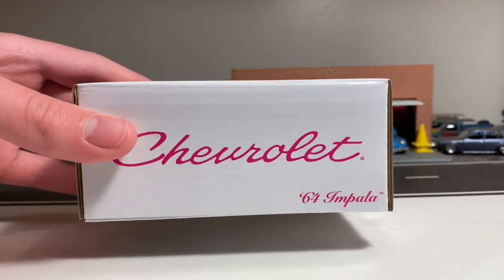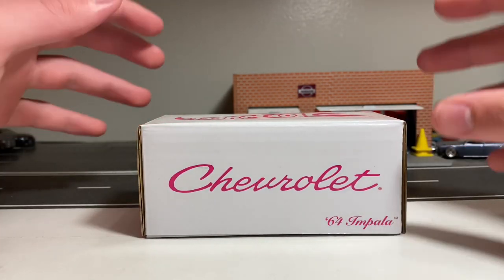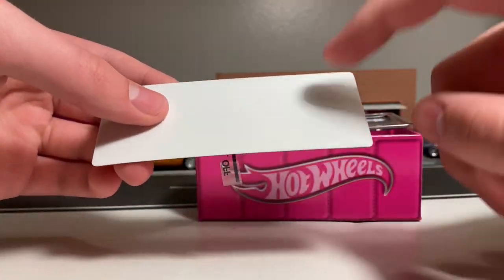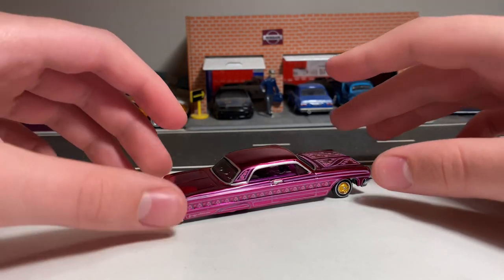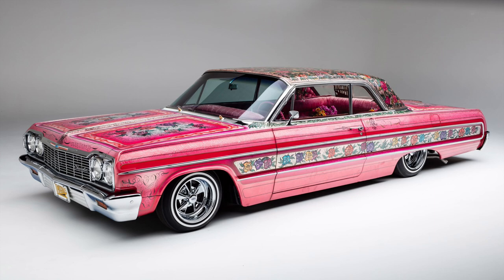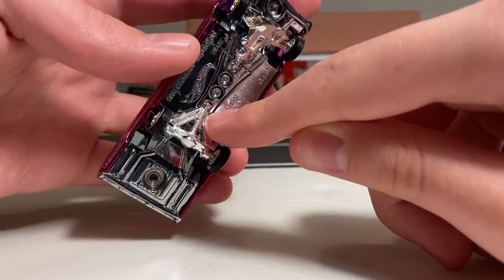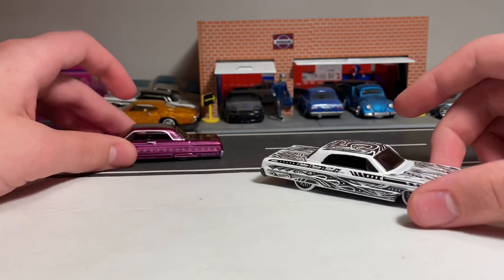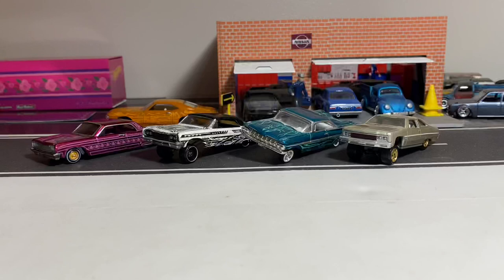Hot Wheels RLC 64 Impala Lowrider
For this weeks video I unbox and review the new 2021 Hotwheels RLC 1964 Chevy impala ss Rose n one low rider. This is a amazing piece with lots of detail and the cool working suspension feature. I also compare it to the original 64 impala hotwheels makes and some other low riders hotwheels has done in the past and my customs.